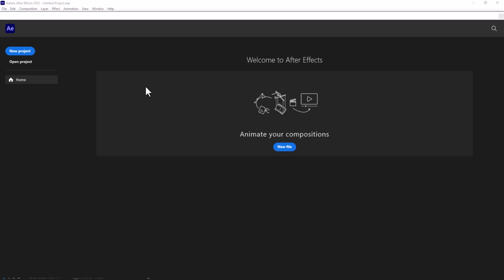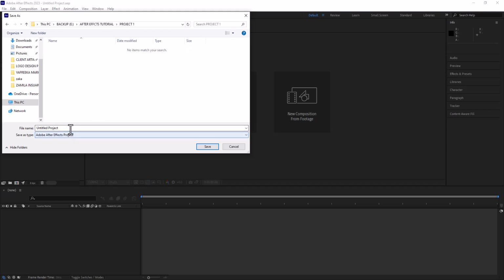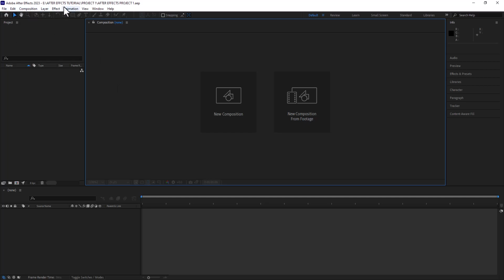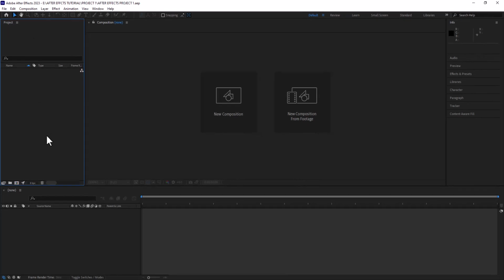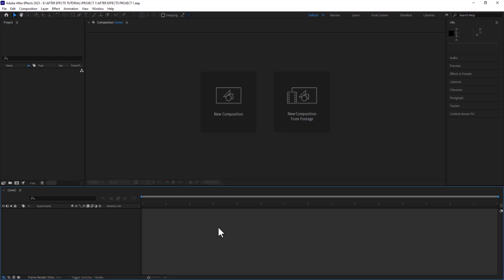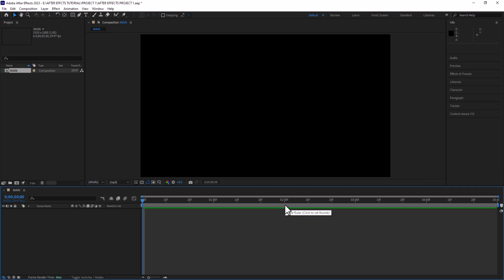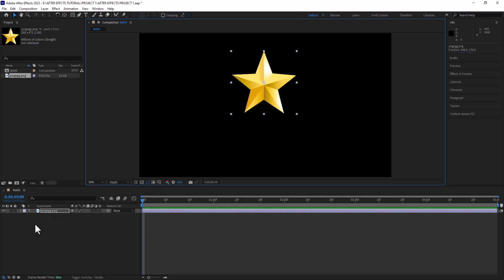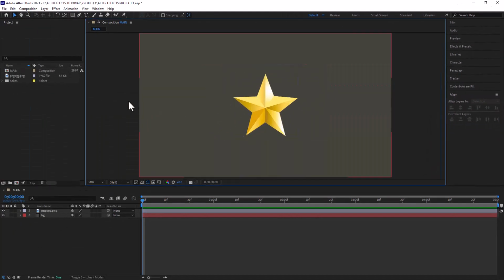Master After Effects in 2024: Beginner's Guide to Motion Graphics Panels - Lesson 1.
Welcome to our first lesson on After Effects Motion Graphics! In this video, you'll get a comprehensive introduction to the software, focusing on the essential panels you need to know. Whether you're a complete beginner or looking to refresh your skills, this tutorial will help you navigate the After Effects interface with confidence. Discover the key panels and their functions, and set the foundation for creating stunning motion graphics.